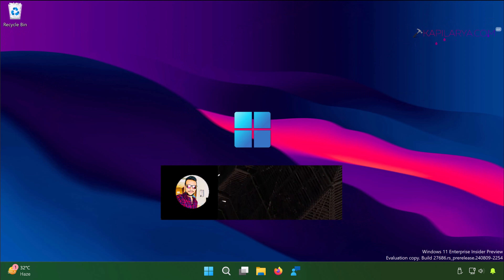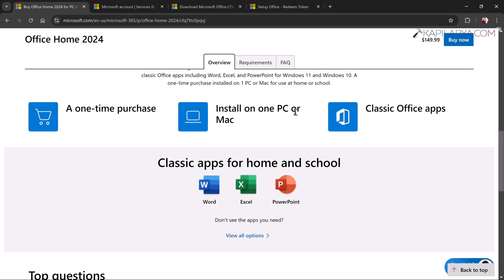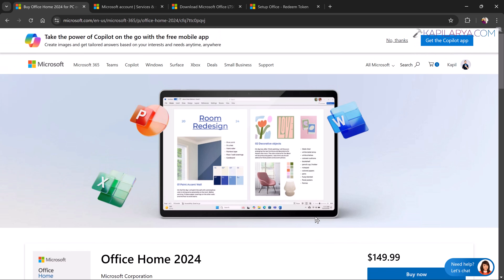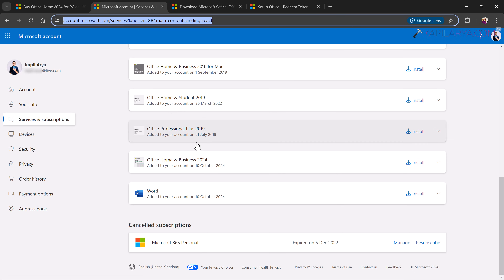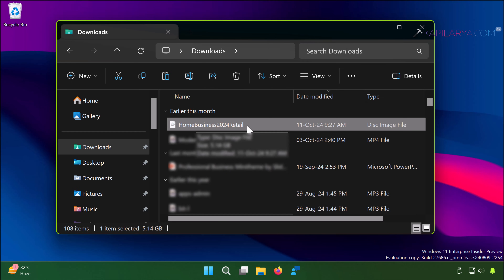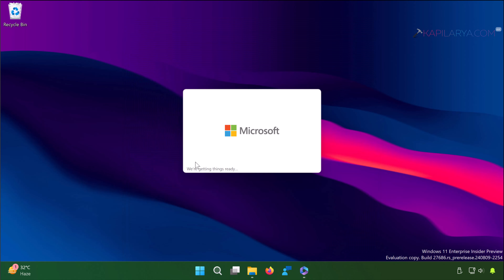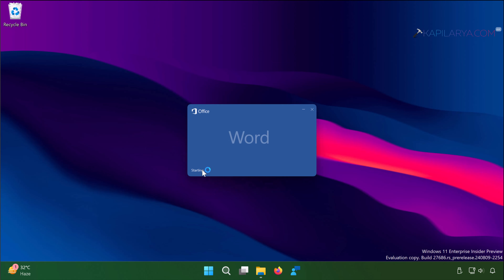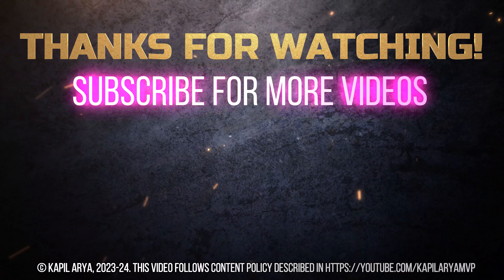Download and install Microsoft Office 2024 guide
This video will show step-by-step process for how to download and install Microsoft Office 2024.

Chapters:
00:00 Intro
00:50 Buy Microsoft Office 2024
01:33 Microsoft 365 vs. Microsoft Office 2024
02:55 Microsoft Office 2024 license
04:16 Download Microsoft Office 2024
05:14 Install Microsoft Office 2024
07:26 Office 2024 installed
08:09 Activate Microsoft Office 2024
09:16 End screen

Covered:

download Microsoft Office 2024
install Microsoft Office 2024
how to buy Microsoft Office 2024
Microsoft Office 2024 installation guide
activate Microsoft Office 2024